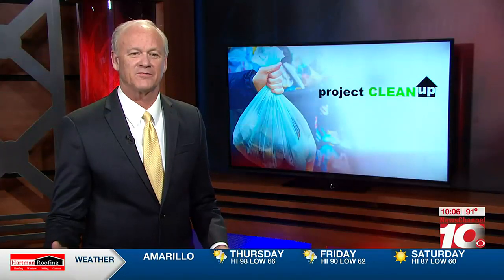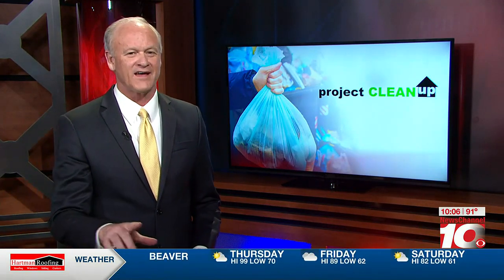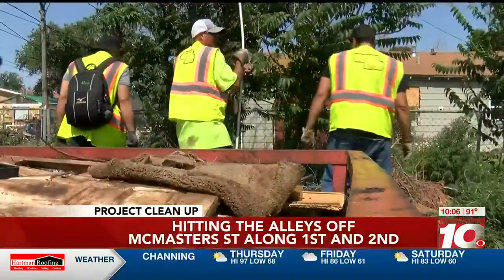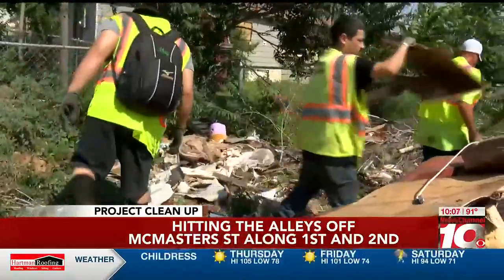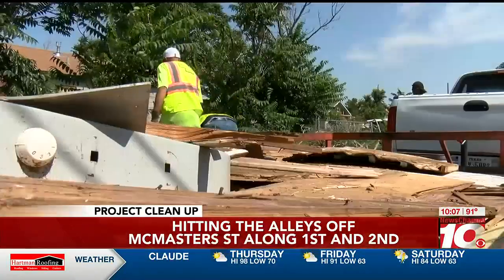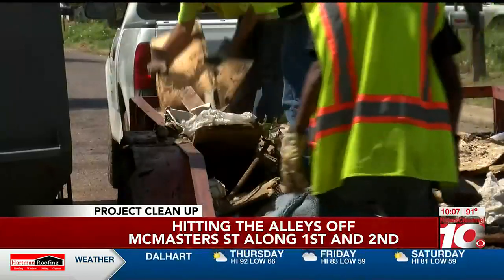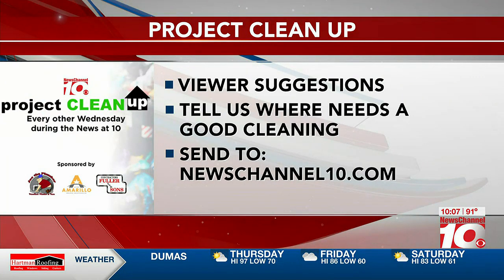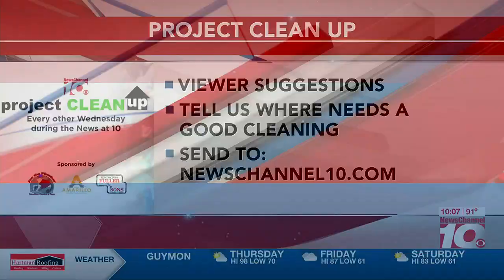VIDEO: PROJECT CLEAN UP: Hitting the alleys off McMasters street and 1st & 2nd Ave